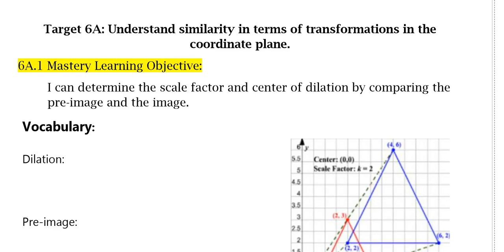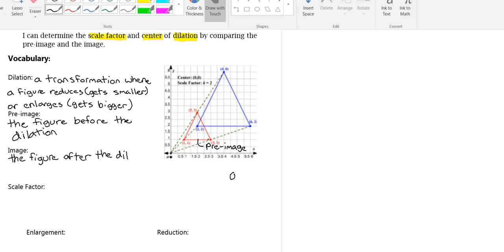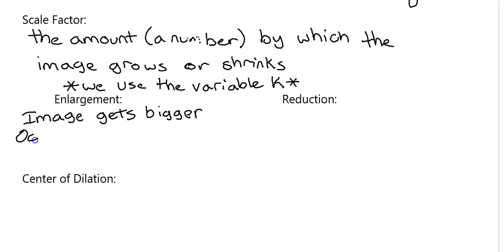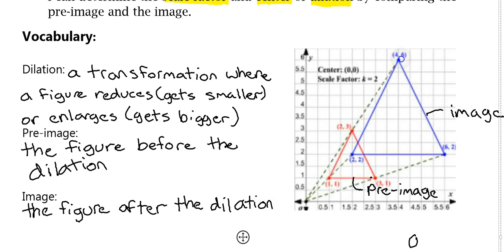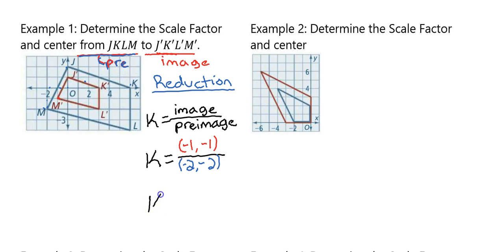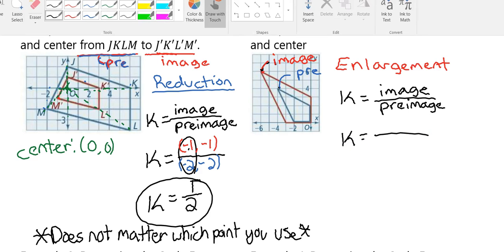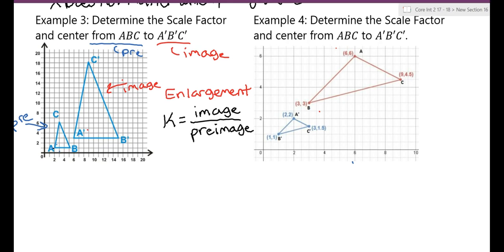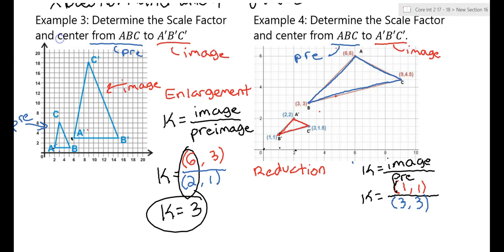Int 2 Core KC6 6A 1(Fixed)